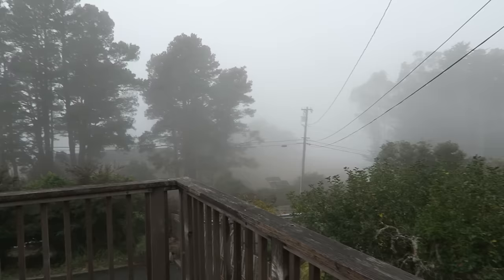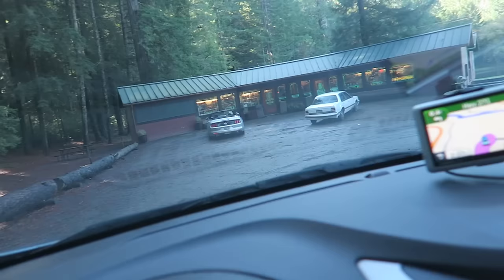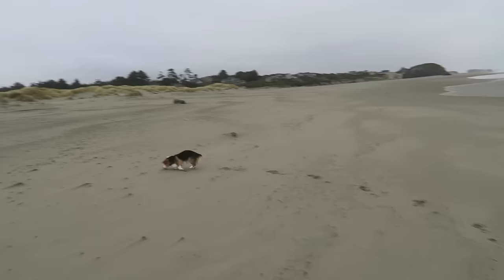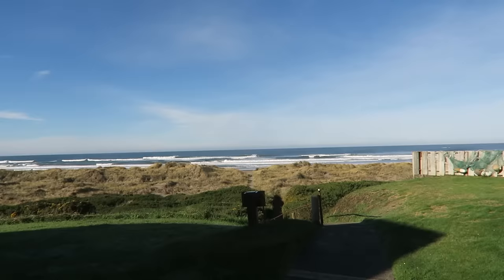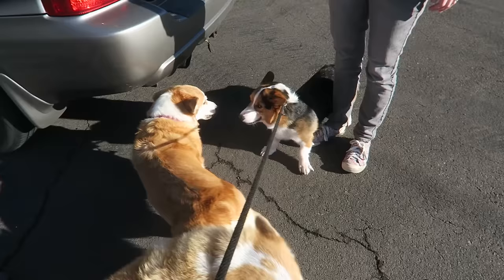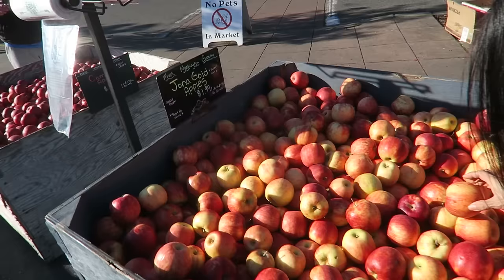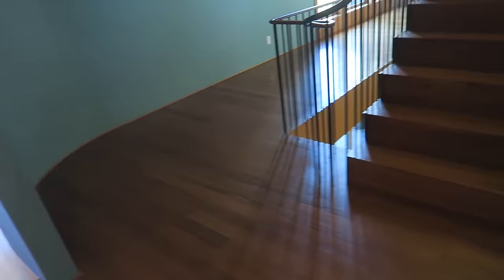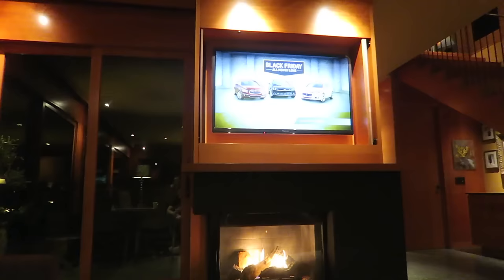DOG'S HAPPIEST LIFE MOMENT: CORGI HAS A BLAST ALONE ON BEACH - Life After College: Ep. 453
Witness My Pembroke Welsh Corgi Dog's Happiest Moment In His Life: Playing alone on the beach during our road trip up the Pacific Coast (at multiple beaches and redwood forest). Vlog also includes a Thanksgiving house/mansion tour.

- Made it to Seattle: Combining all of the Vlog Footage into Today's Vlog
- Leaving Mendocino: Dog Road Trip
- Driving Through a Redwood Tree: Chandelier Tree
- Hiking a Redwood Forest in Arcadia with Gatsby the Corgi
- Arrived in Oregon at Bandon Beach Cabins
- Gatsby the Corgi loves to Run on the Beach
- Tony's Crabshack
- Corgi Dog's Crazy Energy on the Beach
- Back on the Road to Yachats Beach
- Corgi Chases Crows at the Beach
- Corgis at Hotel
- Driving to Washington
- Corgi in the Mirror
- Olympia Washington Farmer's Market (Apples, Mushrooms, and Breakfast)
- Arriving in Seattle
- Corgi's House/Mansion Tour
- Lake View House
- Dancing with a Corgi
- Family Time